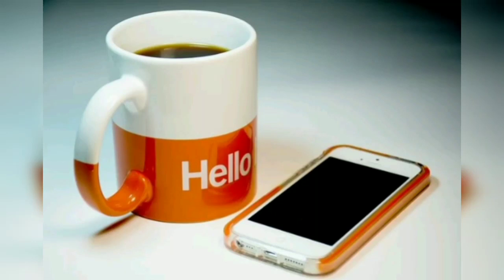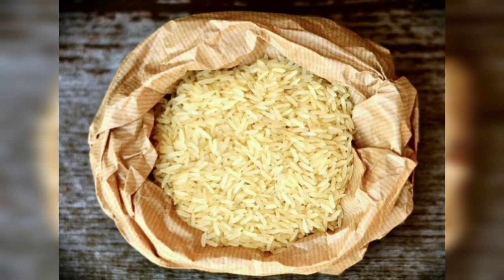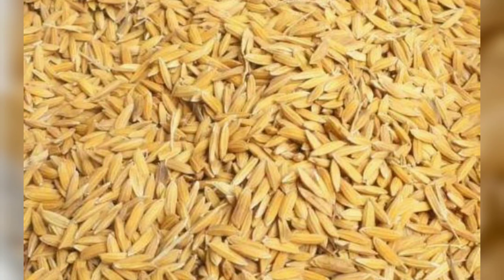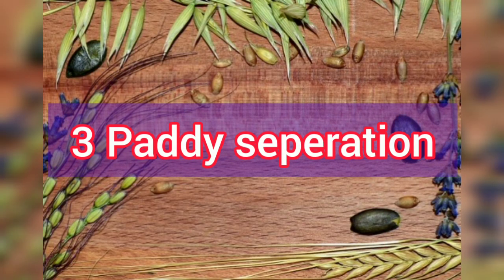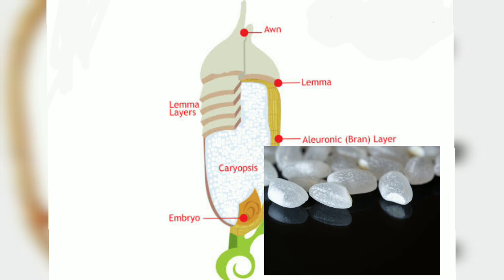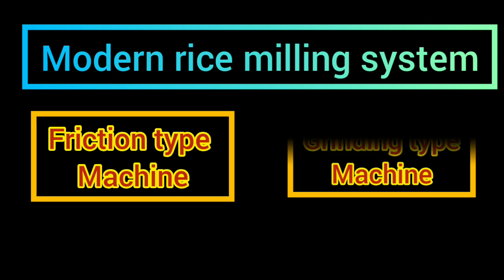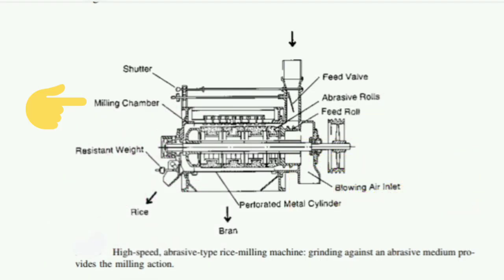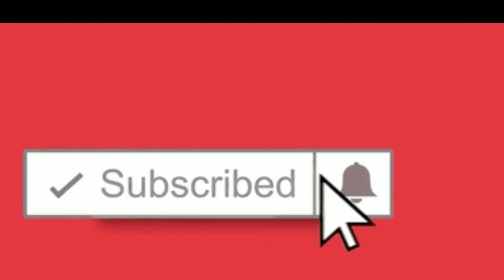Rice milling. Machinery used in rice milling. Brown rice and white rice. Paddy separation process.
In this video there is complete explanation of rice milling process
How rice milling is done
How husk is separated
Difference between brown rice and white rice
Also you will find all the machines used in milling process.
This video is useful for those who wants to know tech behind rice milling
And for food technology students mainly preparing for GATE and other exam .
1 Rice precleaning process 0:40
2 Rice cleaning process.      0:59
3 Paddy seperation.              1:33
4 Bran removal.                      1:55
5Seperation of broken rice
       and whole rice.                 3:08

Do watch other videos from Tech behind food